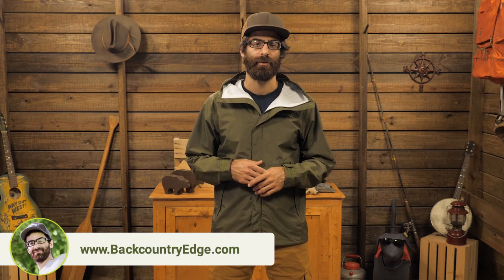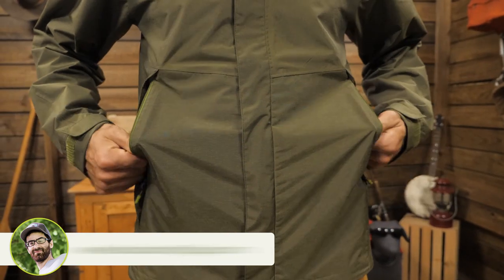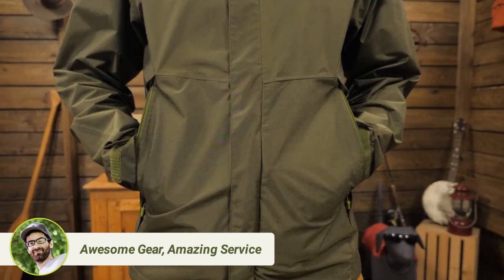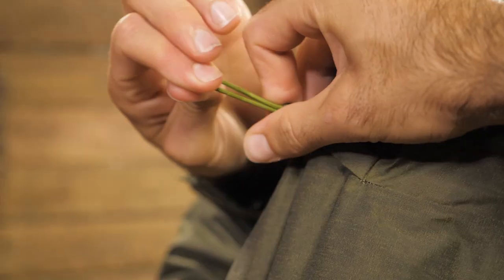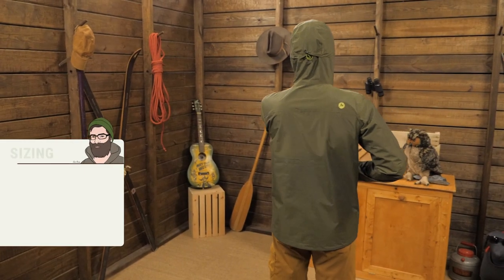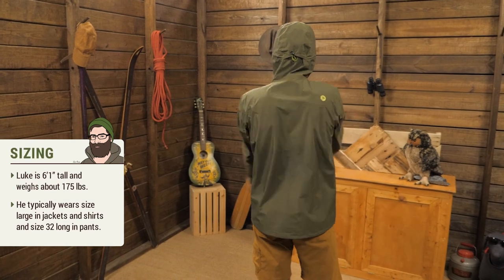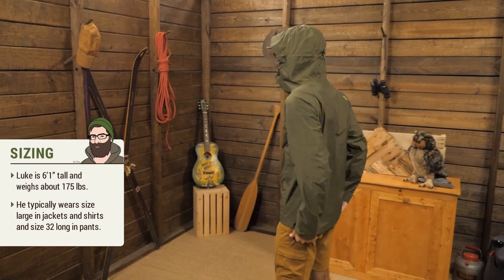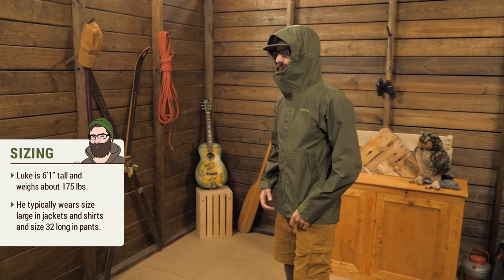Marmot Phoenix Jacket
Item: MARQB410M